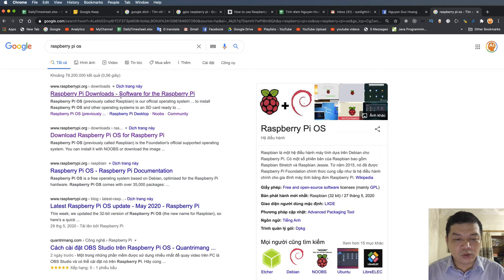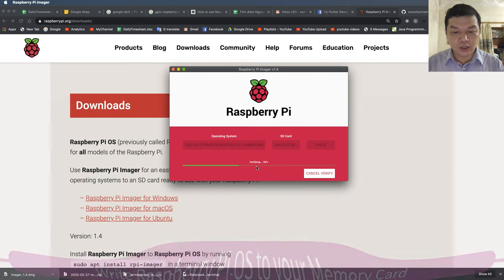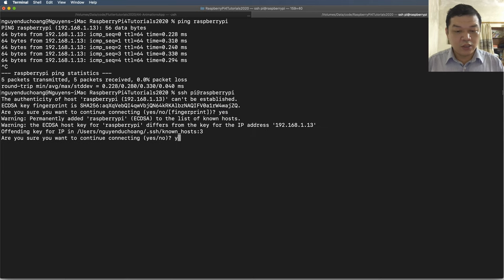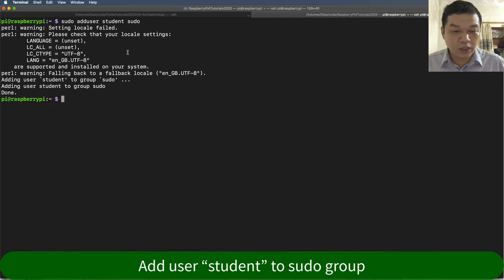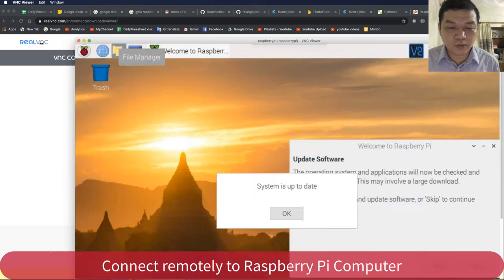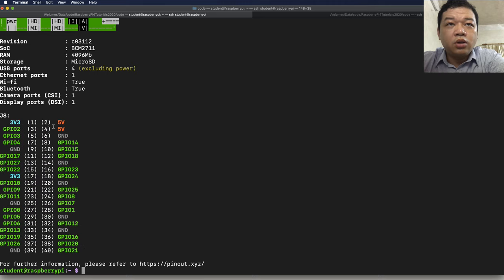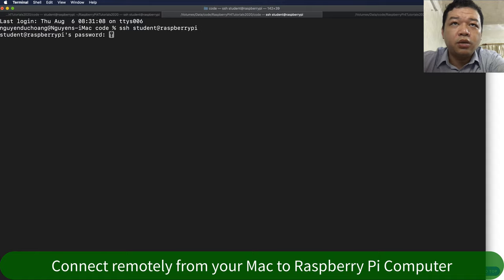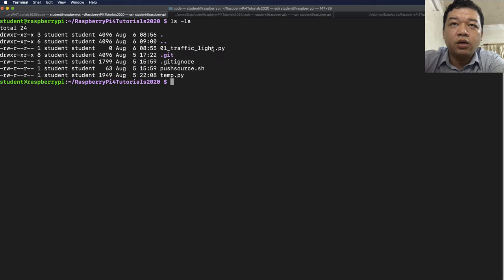01-Install Raspberry Pi OS, control LED Traffic Lights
This video guides you some works of Raspberry Pi4:
-Install Raspberry PI OS on MacOS
-Connect to Raspberry using ssh
-Control traffic light LEDs(Red, Yellow, Green) with Python 3
- Basic understanding of GPIO
Code: